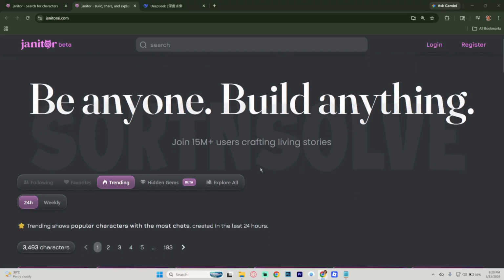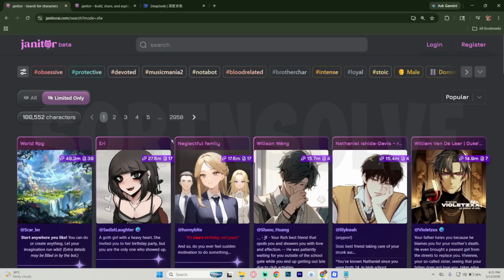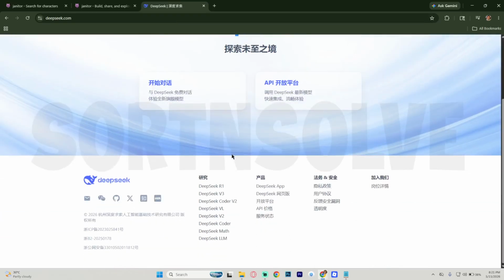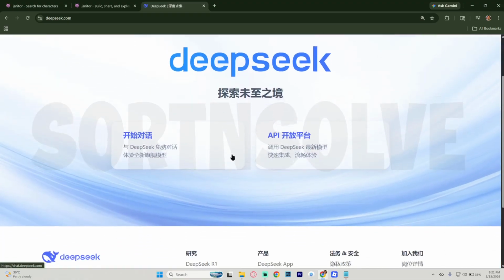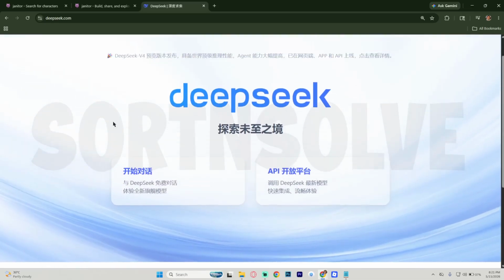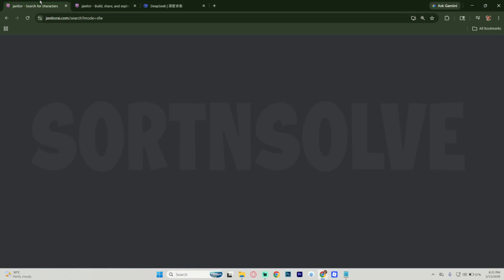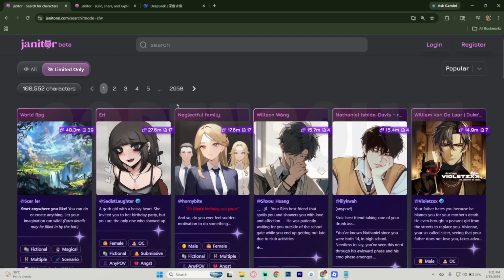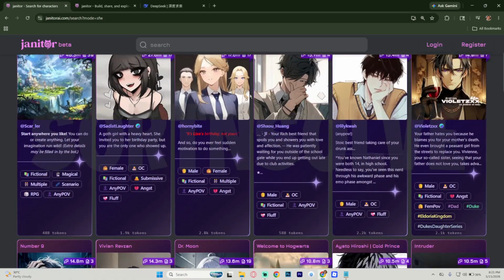How To Use Proxy In Janitor AI | Set Up a Proxy in Janitor AI